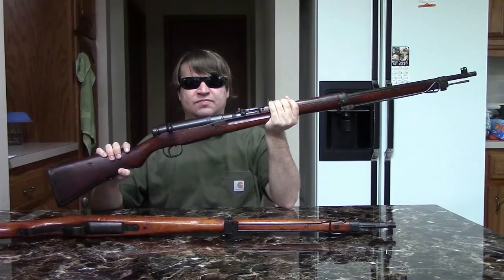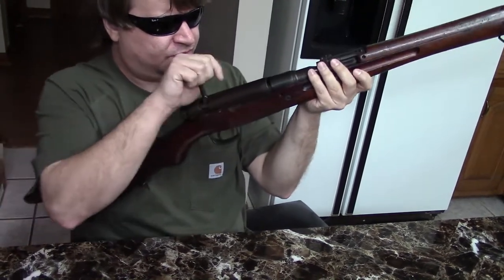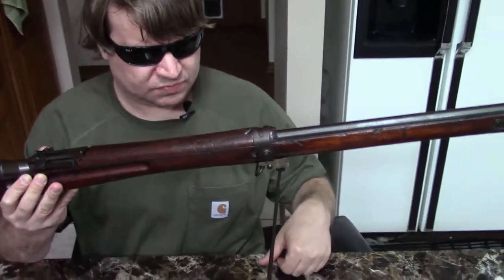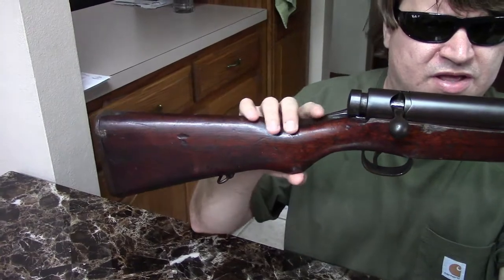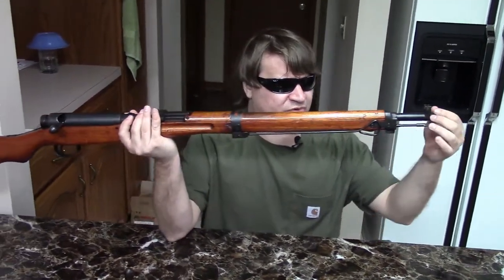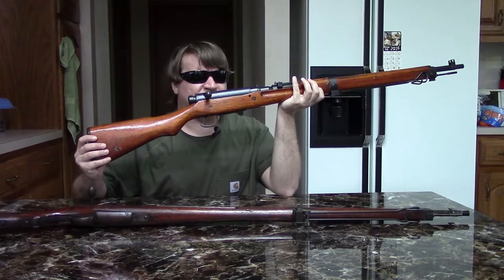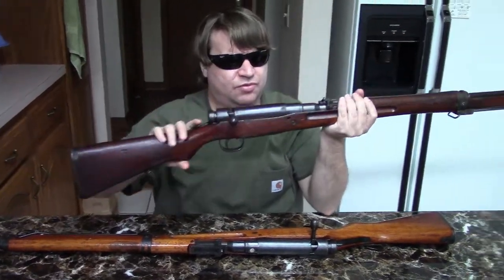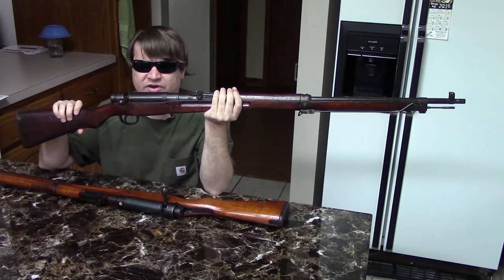Early Japanese Type 99 Long & Short Arisaka Rifles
In this video, we take a closer look at the original pre-war and early WWII Japanese Type 99 Arisakas. Specifically, we examine a series 1 Nagoya long rifle, and series 31 Toyo Kogyo short rifle. Both exhibit excellent fit and finish, and have unique features not
commonly found on other military issue bolt actions of the day.